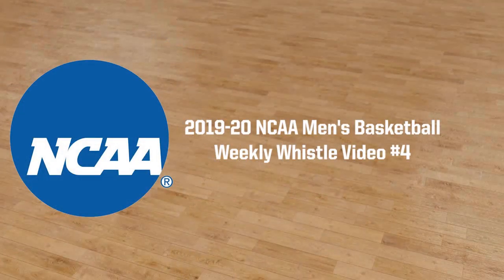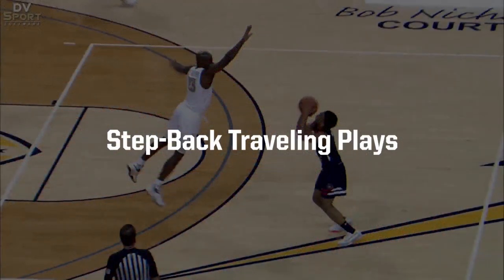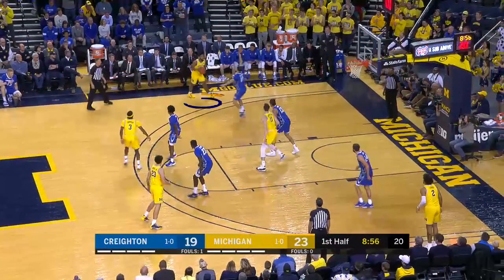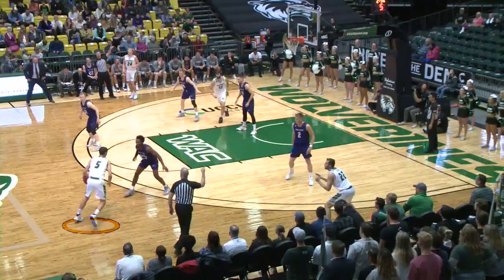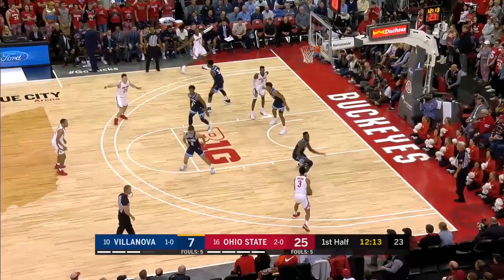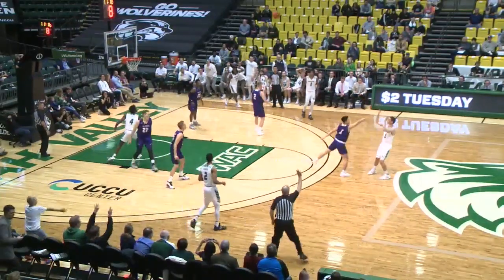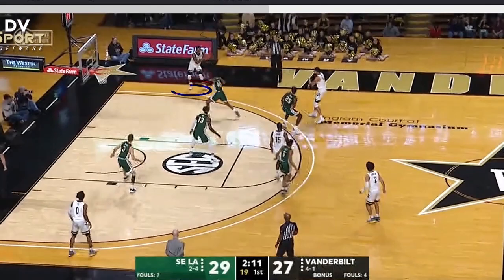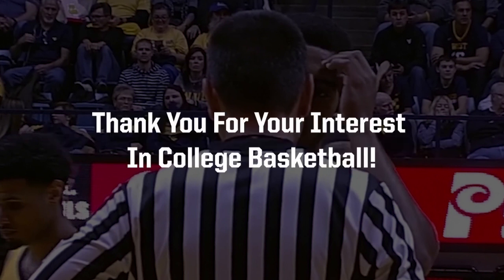2019-20 NCAA Weekly Whistles #4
J.D. Collins, NCAA national coordinator of men's basketball officials, clarifies and provides examples of rules points of emphasis for the 2019-20 men's basketball season.
This episode focuses on Step-Back Traveling Plays.